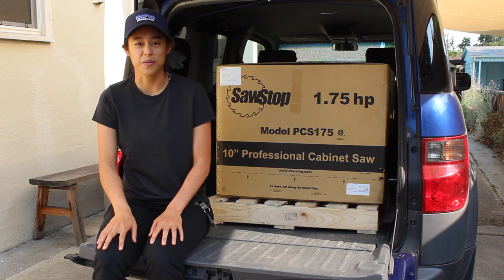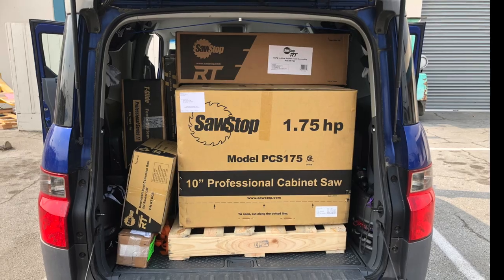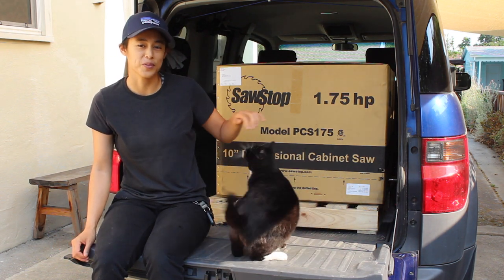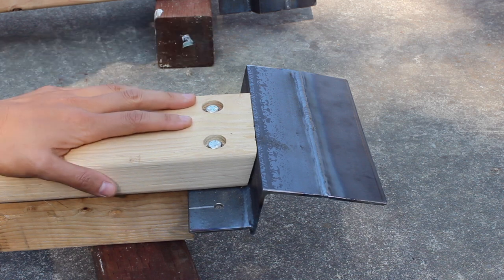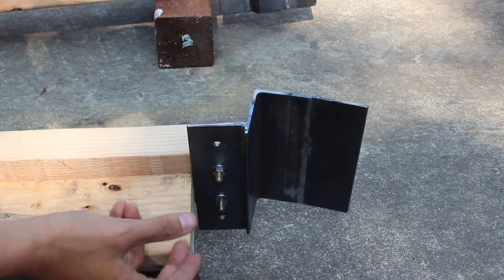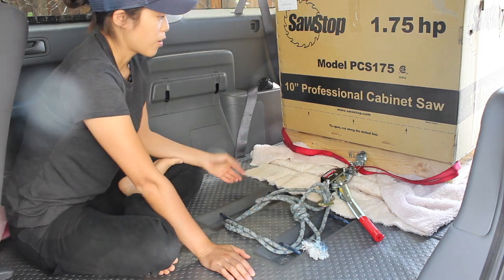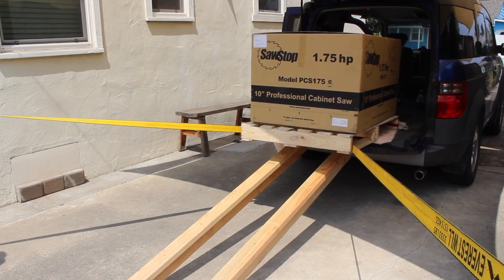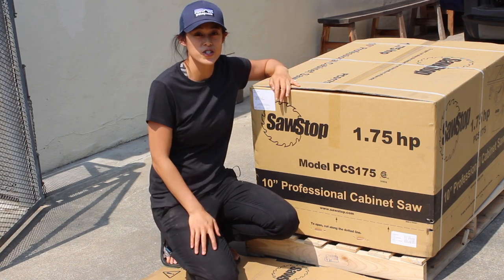Unloading a pallet WITHOUT a forklift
I recently got this awesome new table saw, but the heaviest box was much heavier than expected. At the store, they loaded it into my Honda Element with a forklift.

At home, I was able to unload it by myself with some tailgate ramps and a big ratchet strap. The whole process felt very safe and controlled, and did not require too much 💪.

(Also, it's so cool to use the cargo capacity of the Honda Element!)